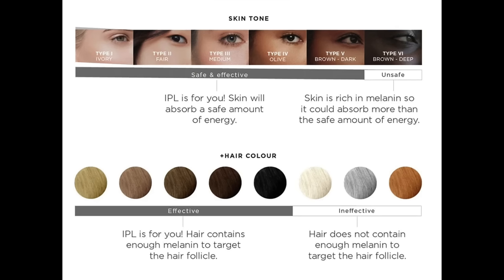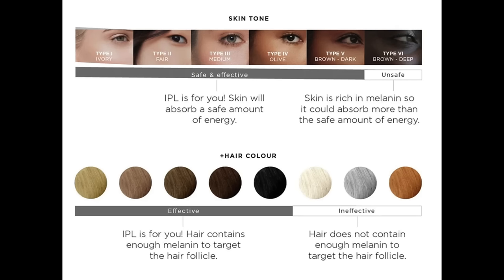SmoothFit Pure IPL Hair Removal At Home - Did It Work?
In this video, I am reviewing at home IPL hair removal device the Smooth Fit Pure. I will show you how to use it and tell you if it worked for me.

Nails-Semilac gel polish "Girl on fire" topped with "Elegant raspberry"